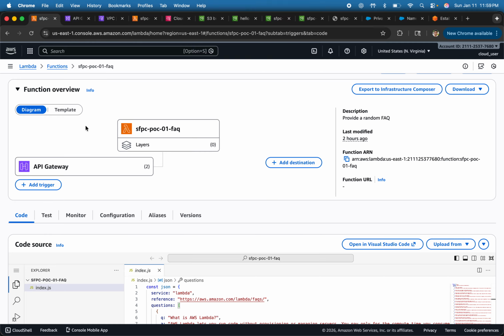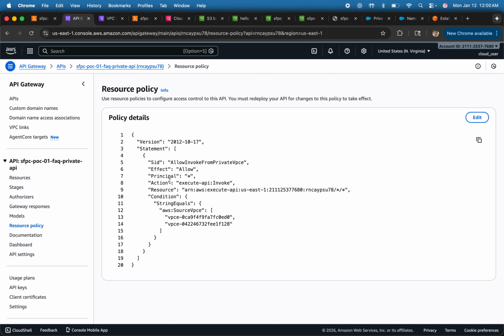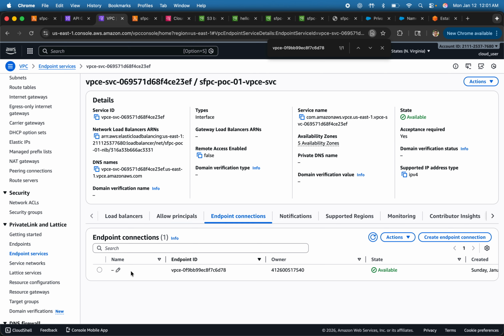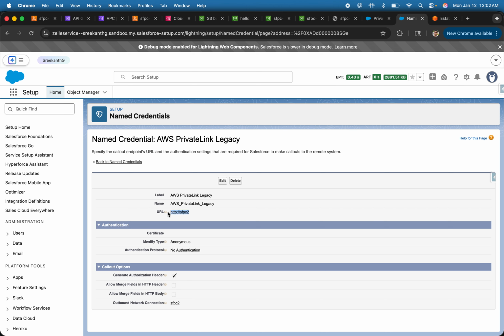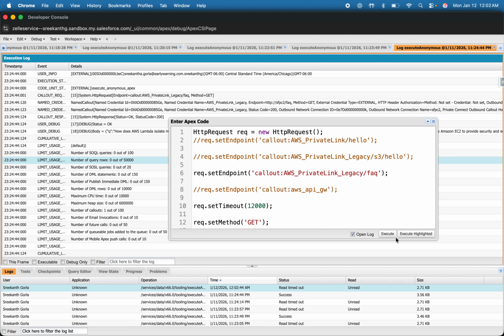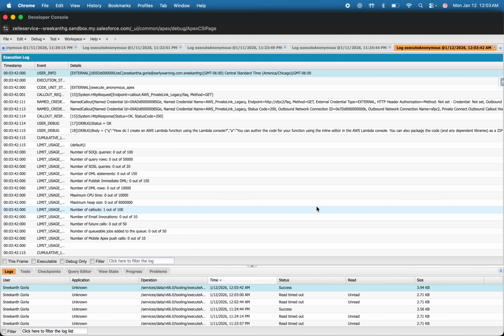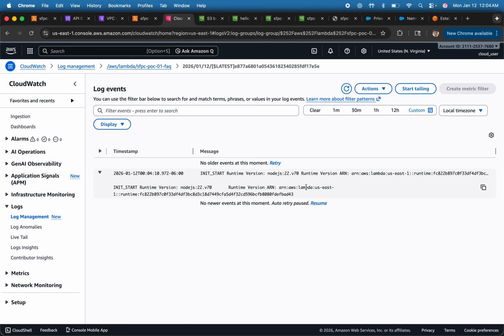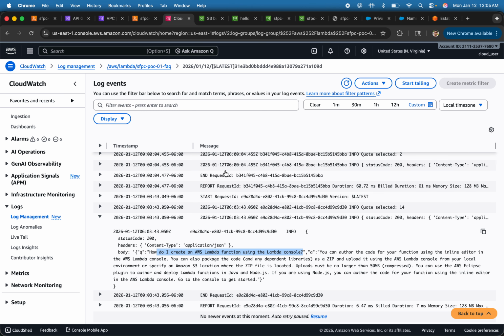Salesforce Private Connect - Moving parts walk through and demo